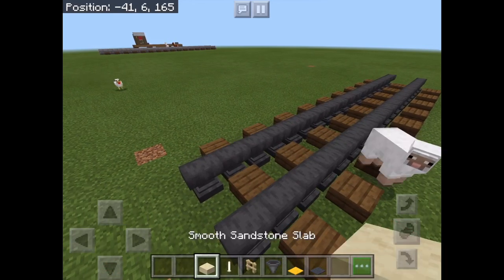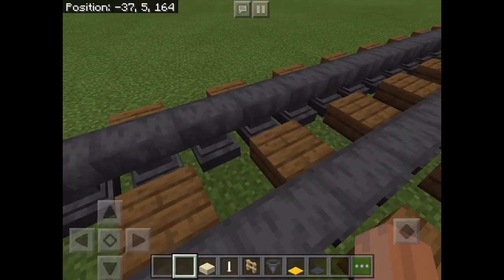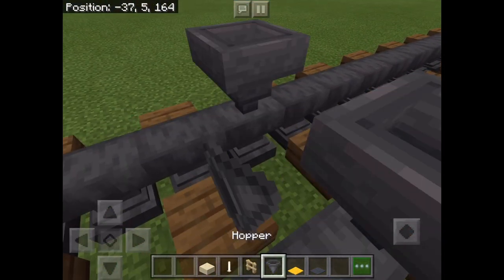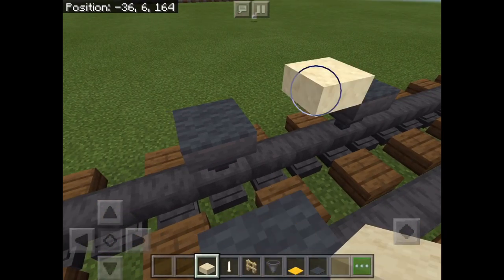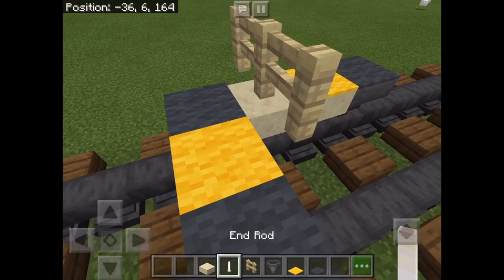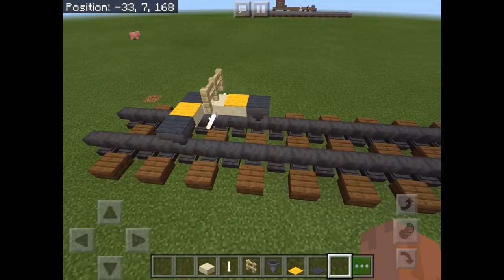Minecraft Train Tutorial: How To Build A Railroad Velocipede